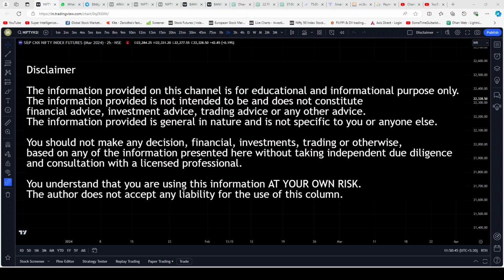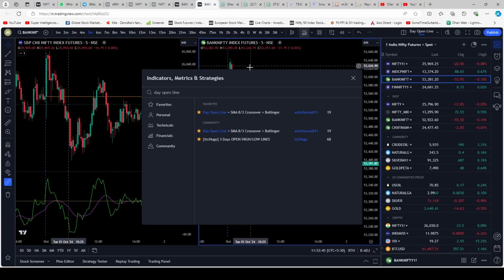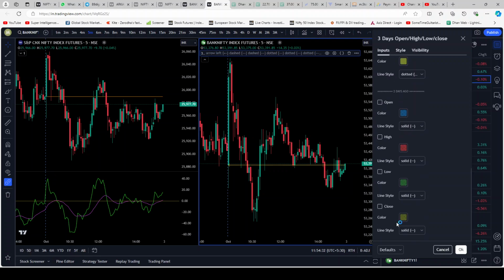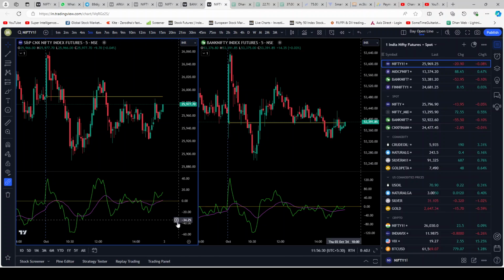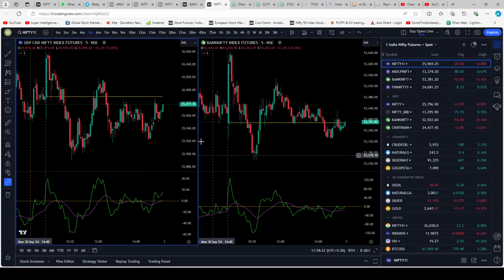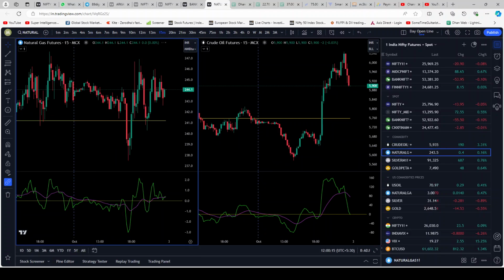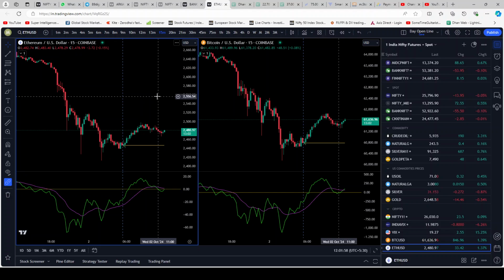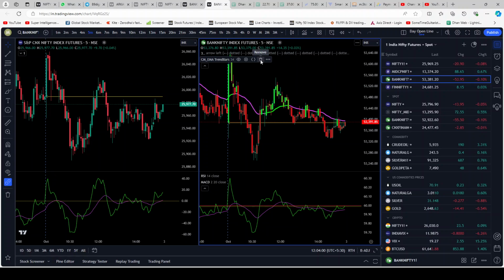Only 2 Indicators for the World to Trade - As simple as it can get.